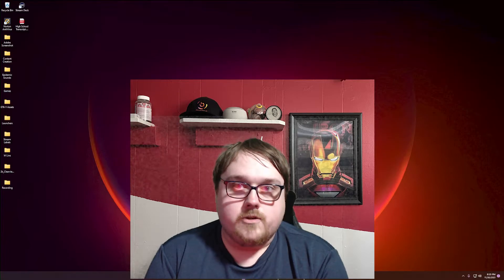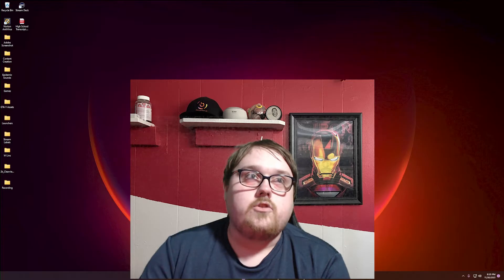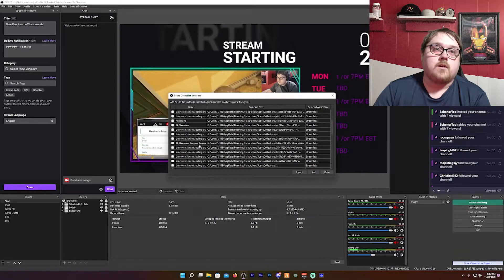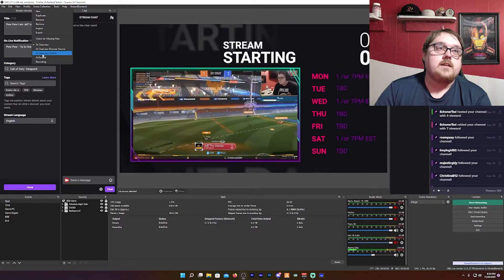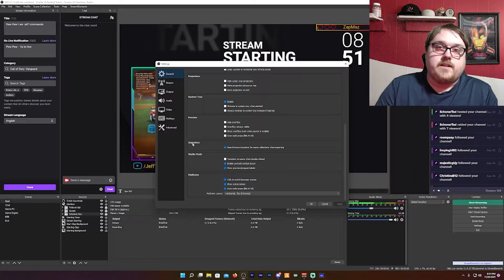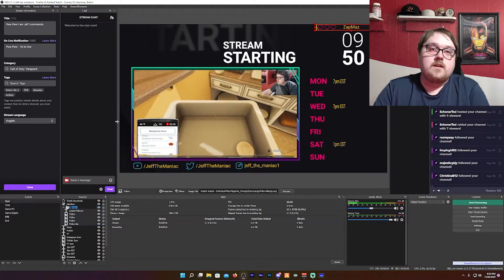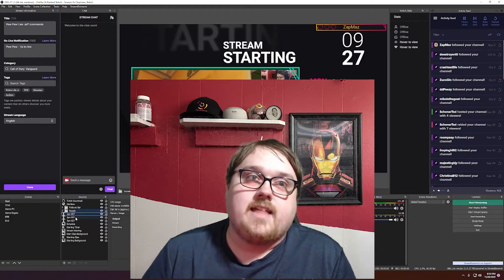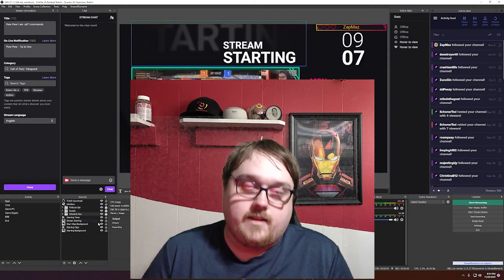How To Import Scenes From SLOBS To OBS Studio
This is a quick video to help you guys transfer scenes from streamlabs to obs studio. There has been a lot of internet traffic lately with streamlabs obs. This is due to them taking assets with out permission and adding their name to it and making a profit from it. That is no the purpose of me making this video though. I had some friends asking how to do it and while helping I decided to make a video to help as many people as I can.

I love when a tutorial is straight to the point so if there is interest, I will make more of these videos in the future and try to keep them under 5-10 minutes. Hope you guys enjoy!

➤ Check me out on TikTok @ jeff_the_creator9

PC Specs:

Case: Fractal Design Define S2 Vision RGB ATX Silent Modular Dark Tint Tempered Glass Window Mid Tower Computer Case

SD: Western Digital WD Blue SN550 NVME M.2 2280 1TB

CPU: Intel Core i9-10800k 10 Core 3.7 GHz LGA 1200

CPU Cooler: Cooler Master Hyper 212 RGB Black Editionsteam